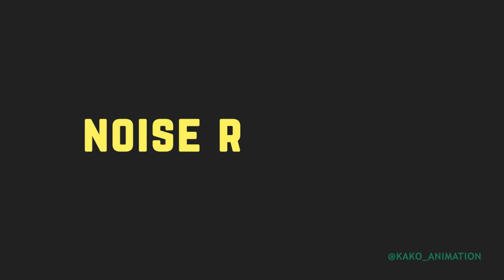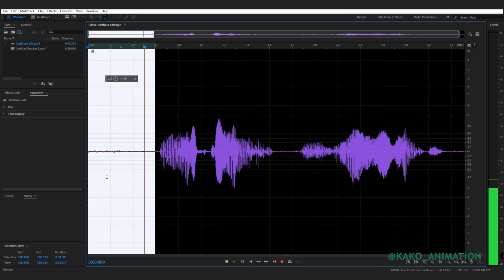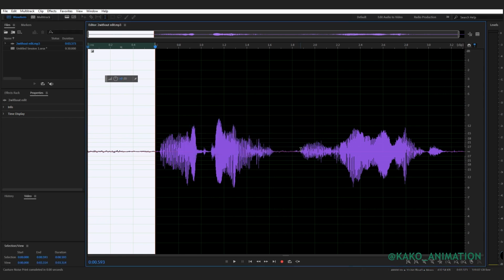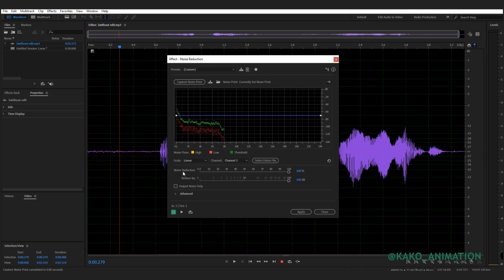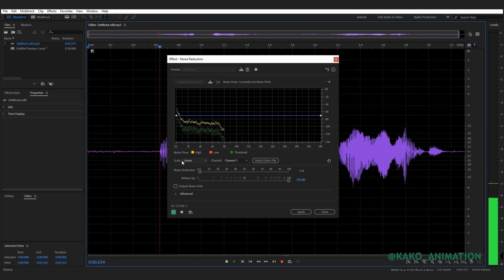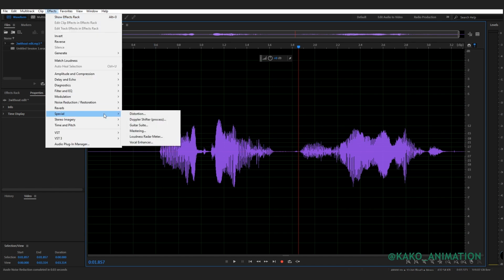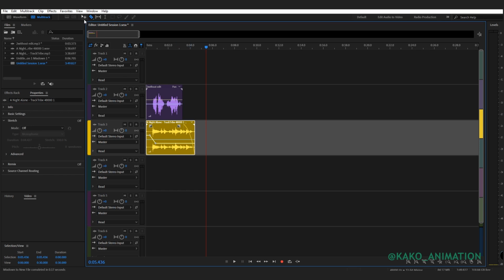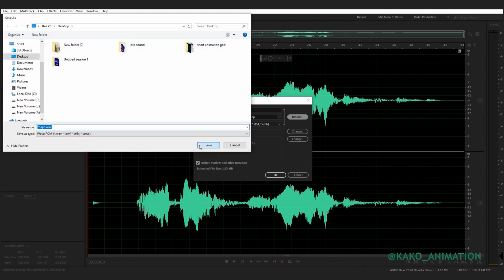Boosting Audio Quality for Animation _ just 4 Min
👋🏻 Hey Guys
Improve your voice easily with this simple and quick tutorial

🎵 Get better sounds in your Animation Projects with using Adobe Audition
I often enter Music and Sound (after editing and noise reduction) separately in After Effects to increase or decrease the volume of the music according to the Animations and Videos.
I also told some tips for better recording and how to get an out put of the adobe audition

❔ Do you think the Next Tutorial is about Changing the Voice for Animation?
Be sure to comment, so that I can make it in the next tutorials

❤️ I thank God for giving me the opportunity to create another tutorial
Let's ROCK